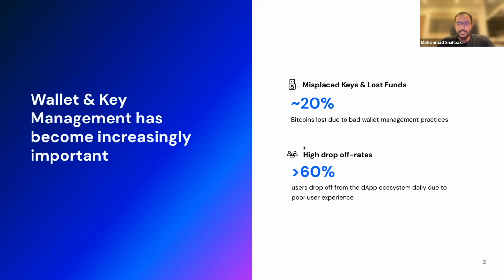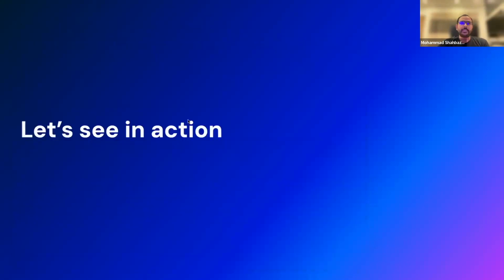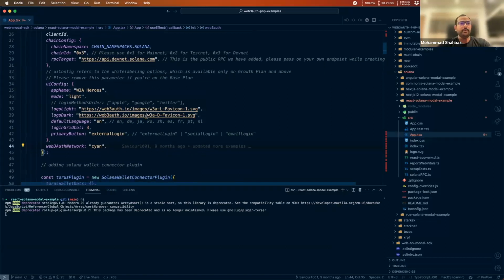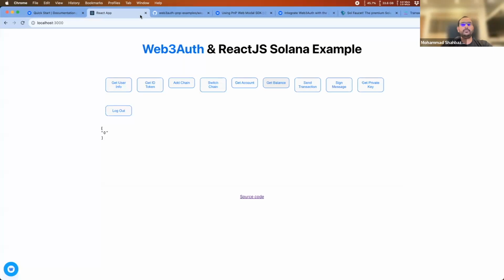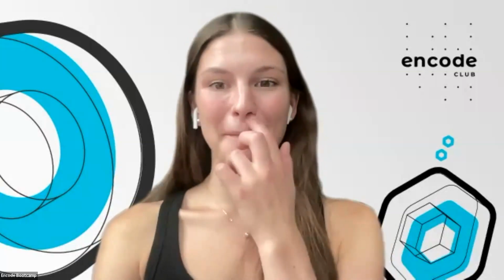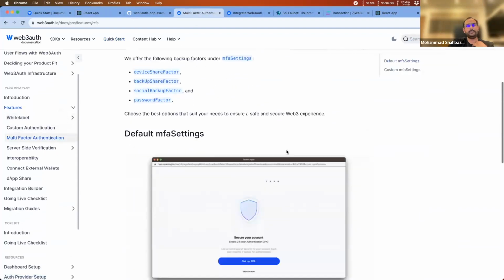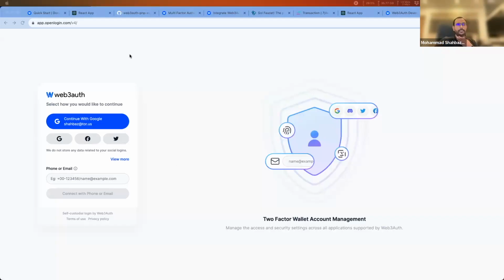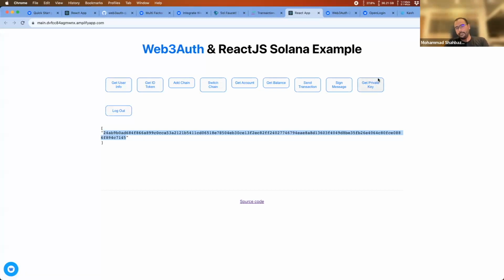Web3Auth Workshop - Encode Autumn Bootcamp Sponsored by the Solana Fndn - Wednesday, Week 5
The nineteenth session of the Encode Autumn Bootcamp Sponsored by the Solana Foundation, held on 27th September 2023.